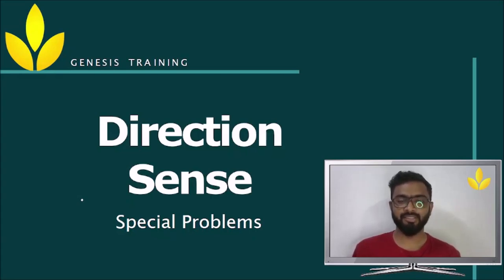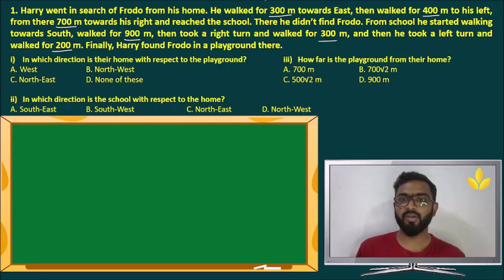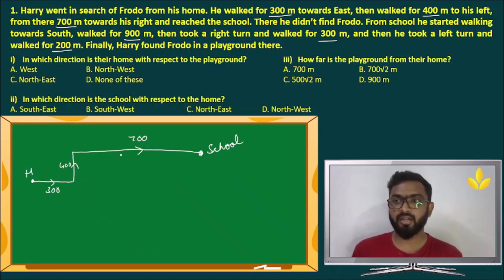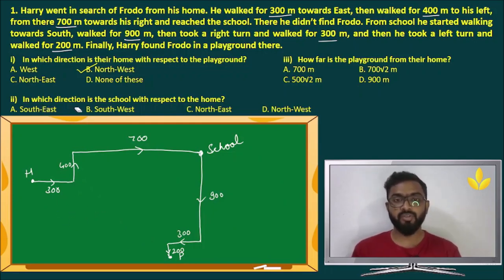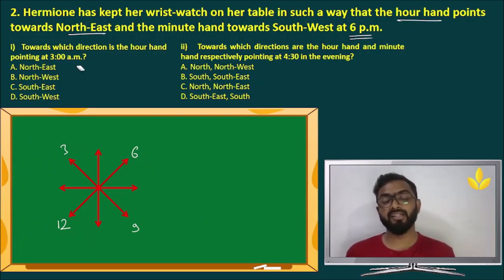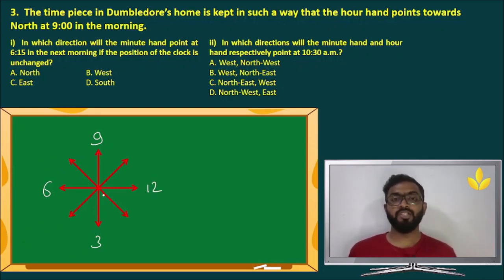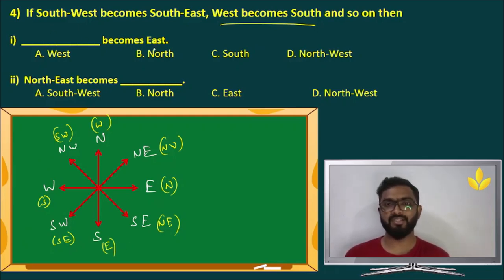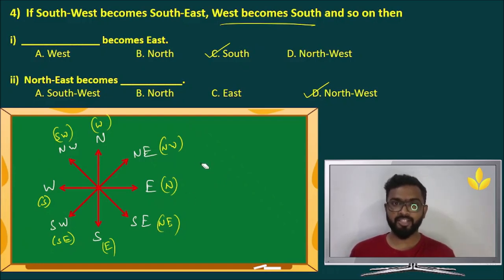Direction Sense - Directions Special Problems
Direction Sense - Directions Special Problems focuses on advanced scenarios in navigational reasoning, requiring complex spatial orientation and problem-solving skills. These challenges often involve multi-step directions, rotations, and transformations that test an individual's ability to accurately determine final positions and orientations. Ideal for enhancing cognitive spatial awareness and critical thinking.